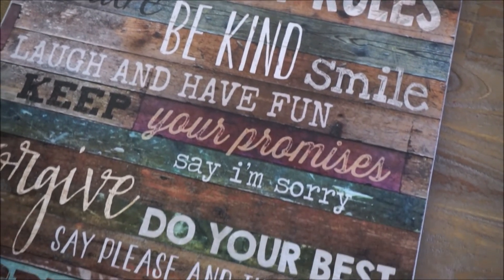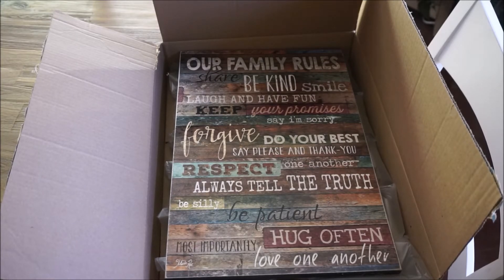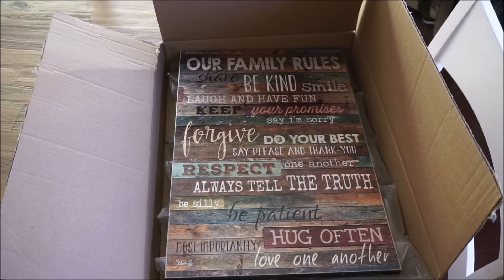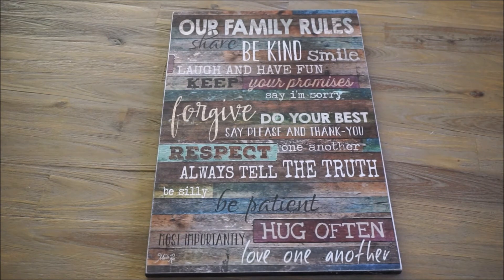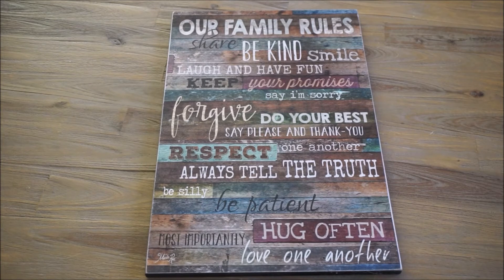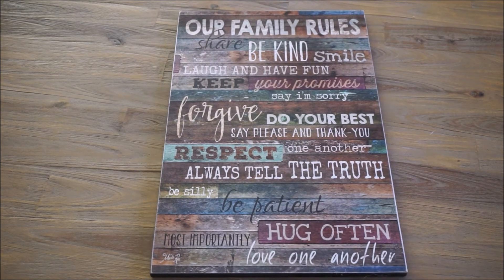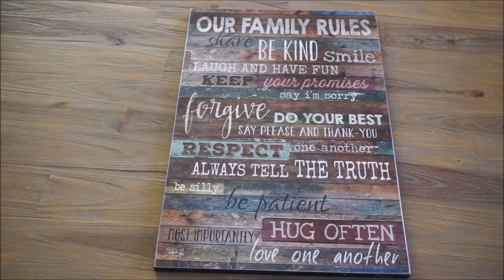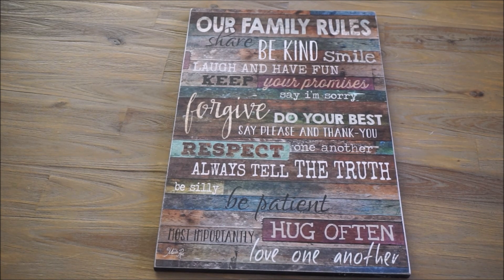Wall Decor Review & Mother's Day GIVEAWAY!!!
Contest Rules:
2) In the comment section, tell me which piece of art from Marla and Zendori Art, that you would like to win - here is the
3) Tell me 1 thing you love about being a mom or 1 thing you love about your mom

Give away closes on Sunday at 12pm CST

Winners will be contacted by Marla Rae's team and you will receive your prize directly from them!  I wish I could send you all your very own wall art.  Good luck to you all and Happy Mother's Day to you and your mom's!!! =)

Here is the Amazon link to Marla Rae's pieces of wall art if you would like to purchase your own piece of wall art

Thank you SO much to Marla Rae and Erma for sending me this piece of wall art, I truly adore it.  While this piece was sent to me at no cost to myself, all thoughts and opinions are 100% my own.  I am committed to speaking my own thoughts on any product, whether or not the product was sent to me for free or not.